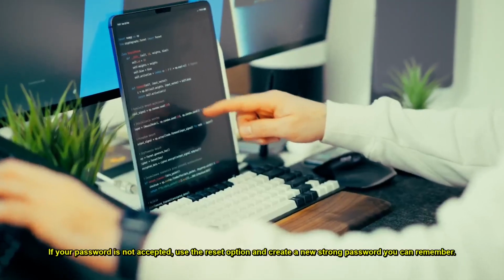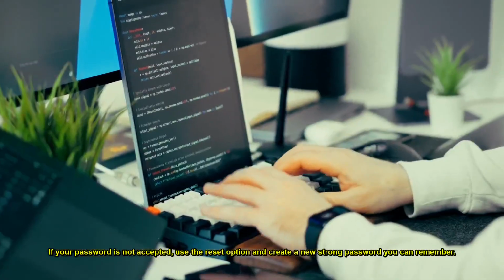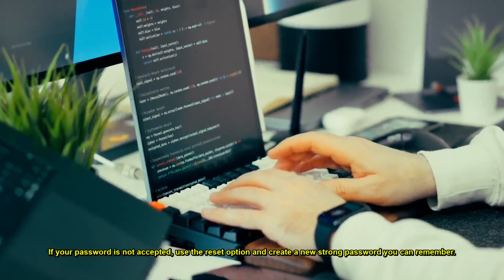How to Install ProLaw Document Automation - Step By Step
In this comprehensive tutorial, we guide you through the step-by-step process of installing ProLaw Document Automation. Whether you're a legal professional looking to streamline your document management or a newcomer to ProLaw, this video provides clear instructions and helpful tips to ensure a smooth installation. Discover the features of ProLaw Document Automation and learn how to optimize your workflow for maximum efficiency.